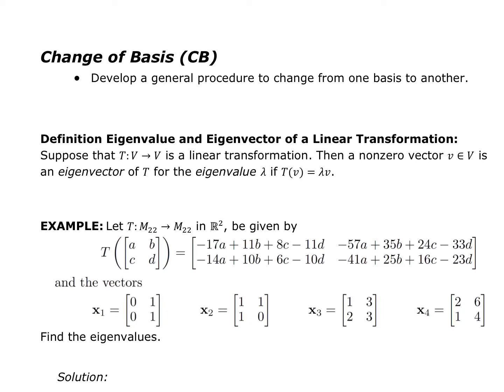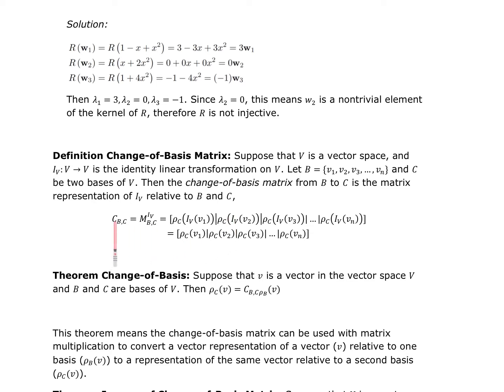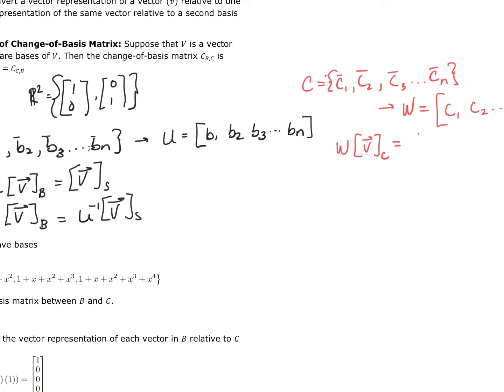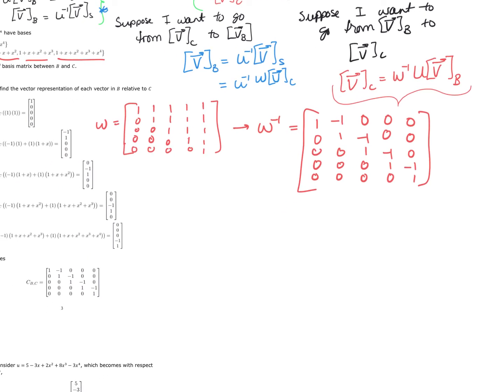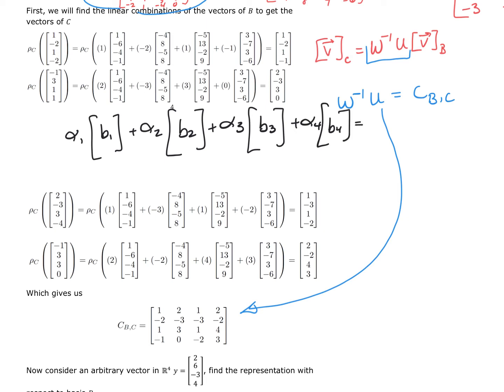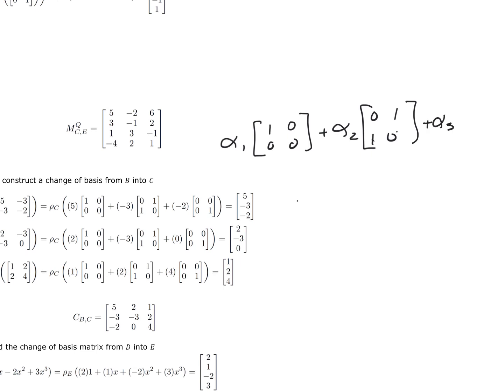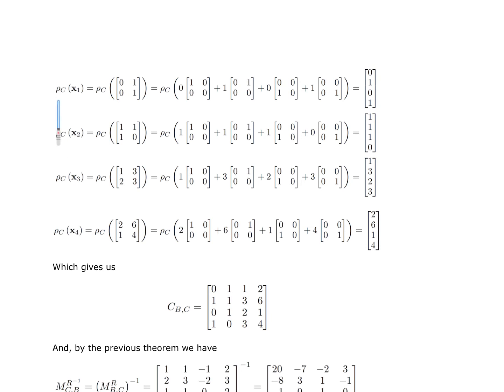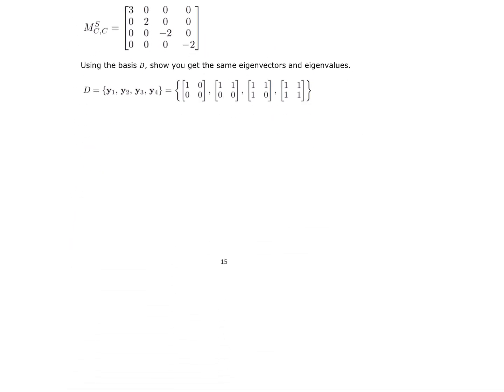MATH118 - Change of Basis (CB)